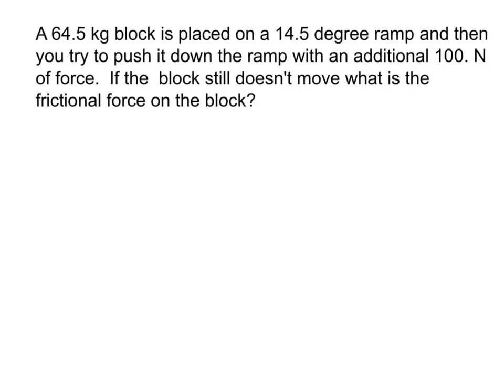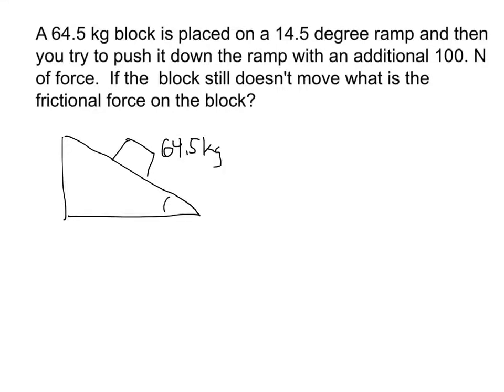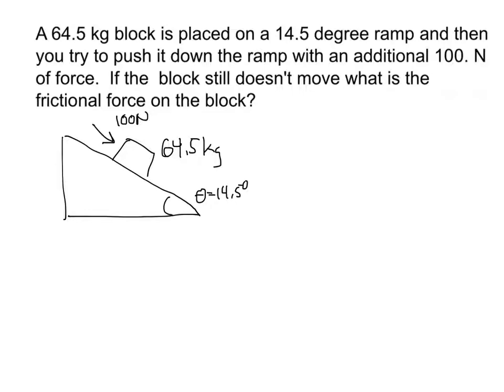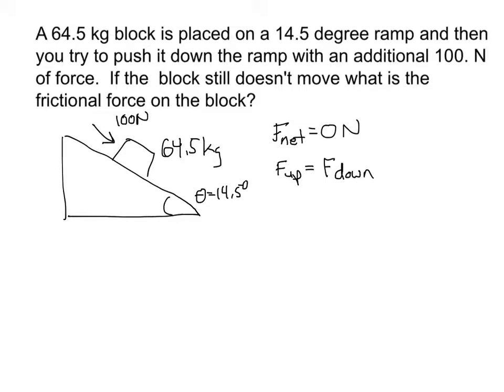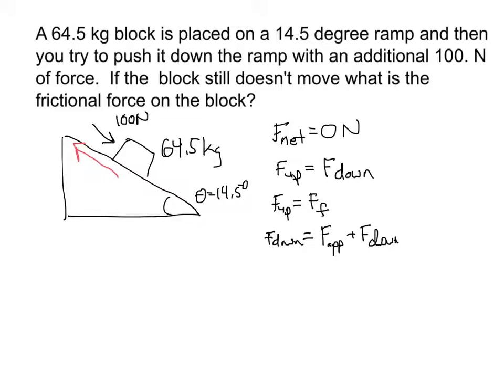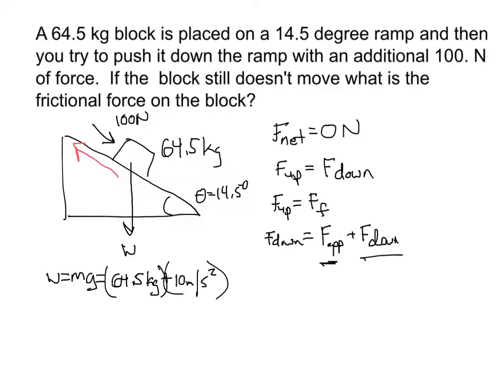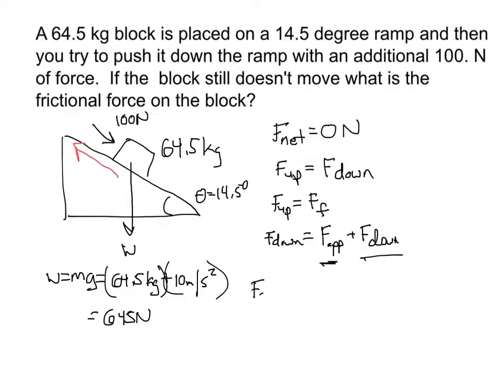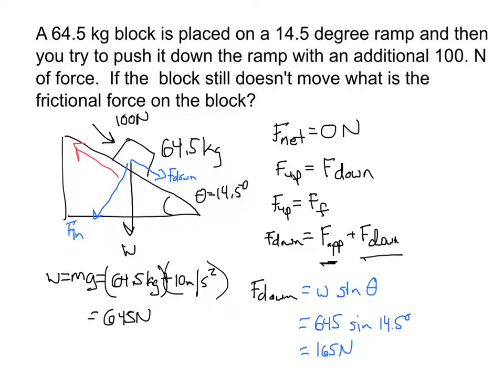Forces homework #4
Problem three with forces on ramps